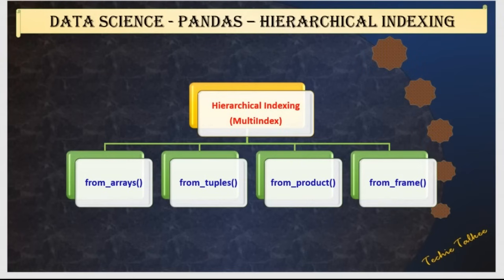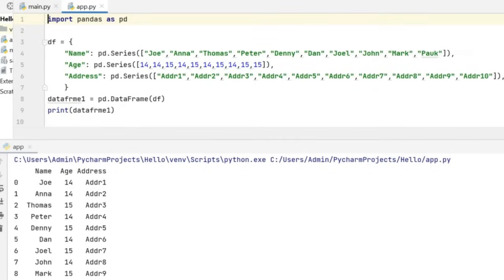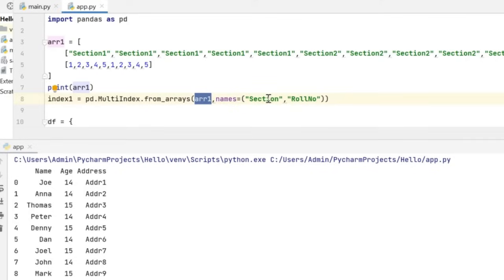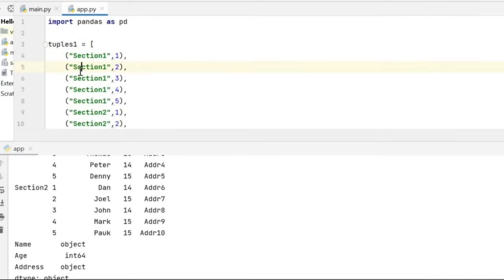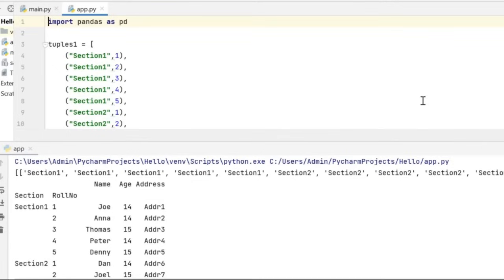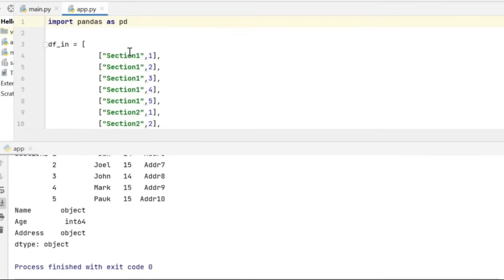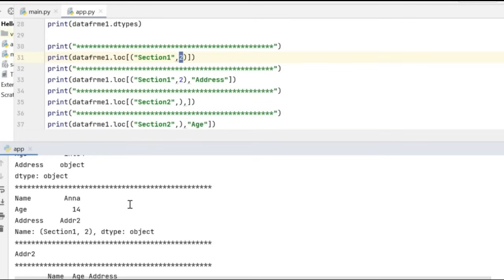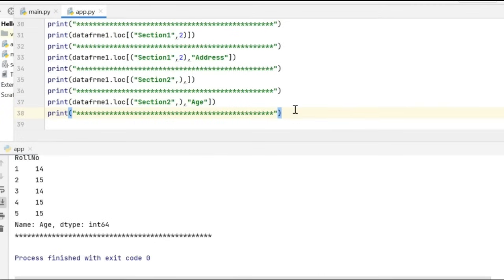Hierarchical index in pandas